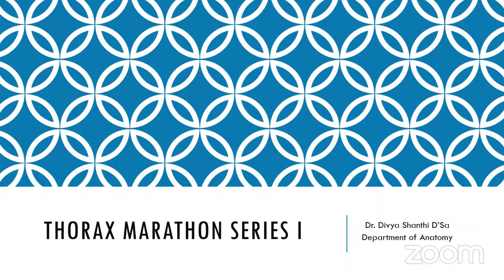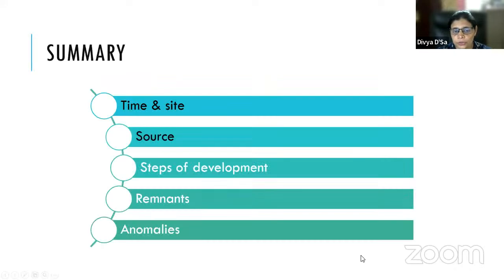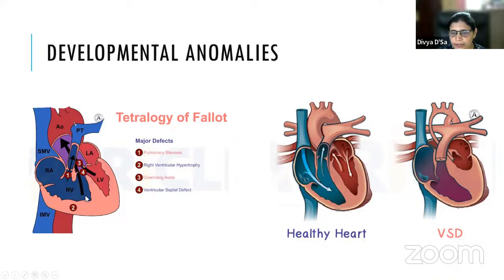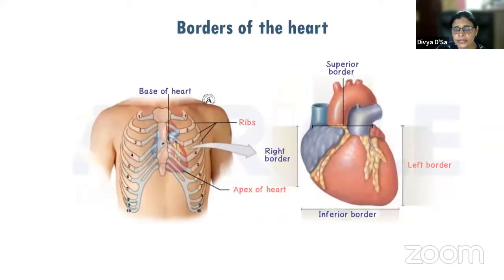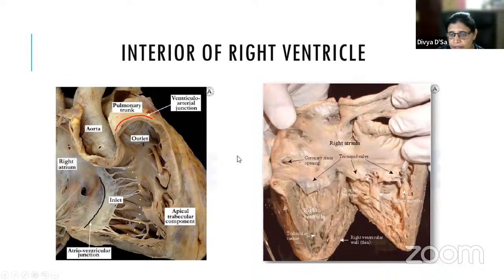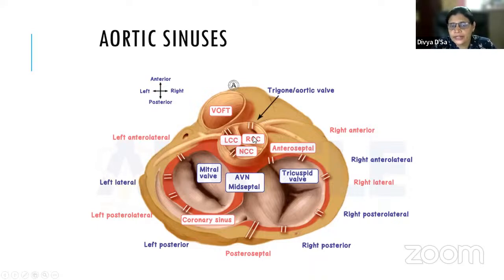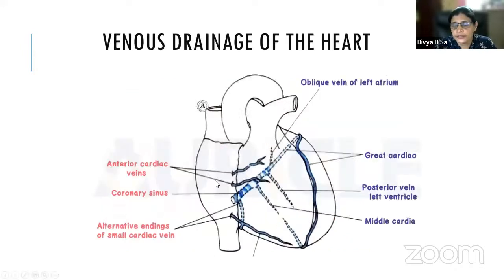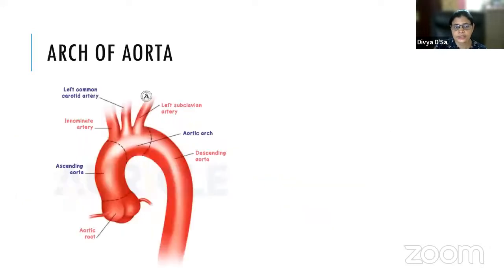Auricle's Anatomy Live Class Internal Marathon about Thorax by Dr. Divya